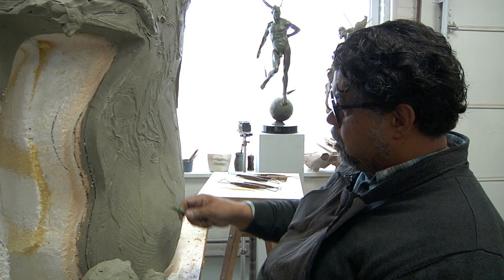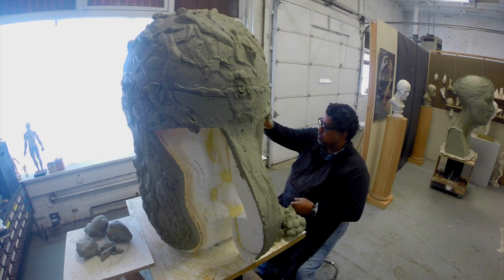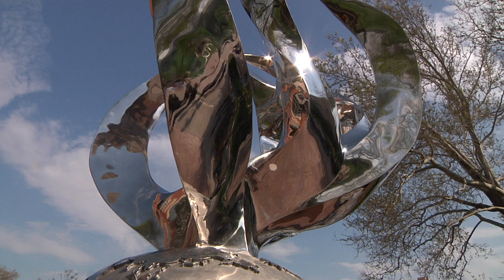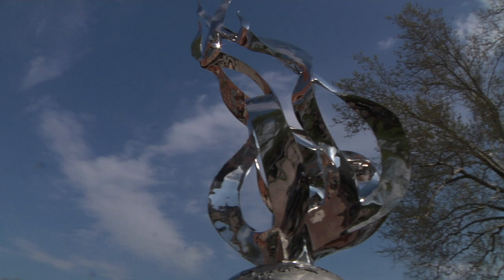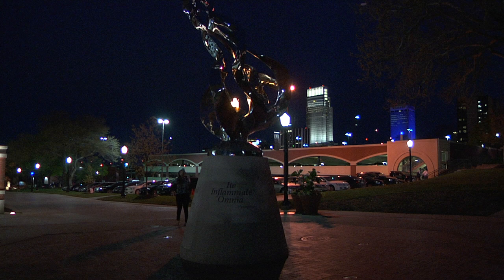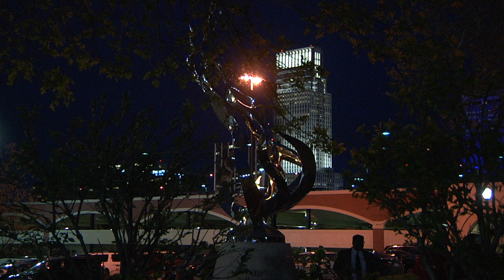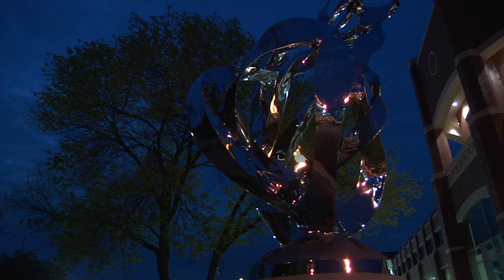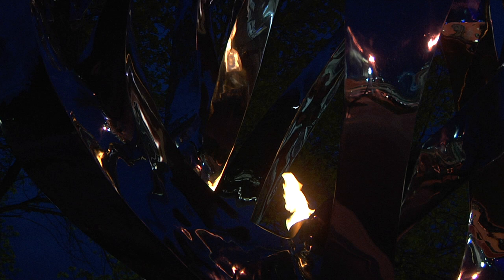Go Set the World on Fire: Reflections of a Sculptor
Artist and Creighton professor Littleton Alston, the creative genius behind the newest sculpture on the Creighton campus “The Flame," reflects on his inspiration for the piece.

The sculpture pays tribute to the Jesuit tradition.  "The Flame" stands over 20 feet tall and features a flame that will remain lit day and night.